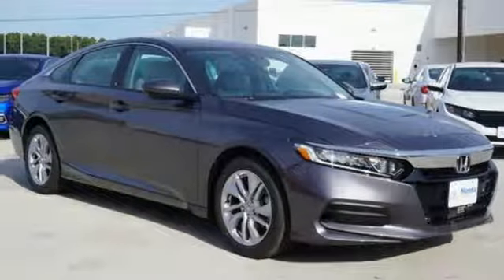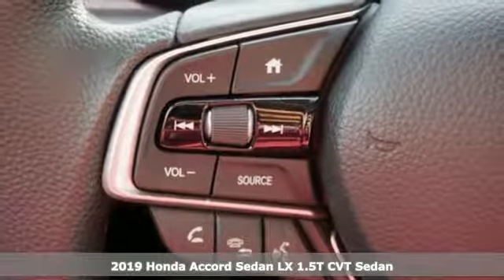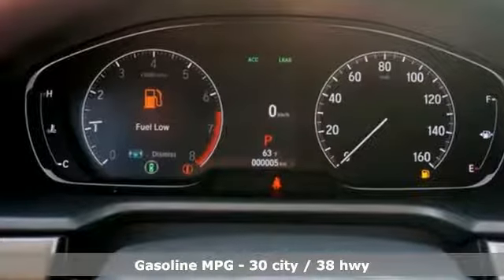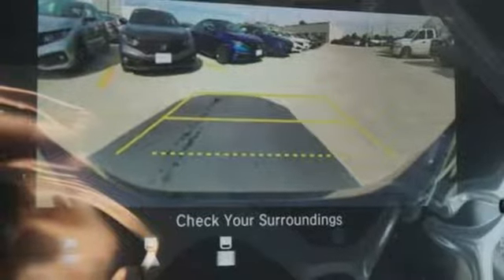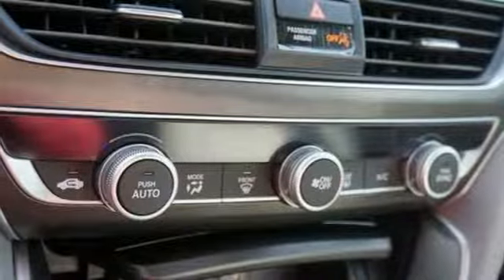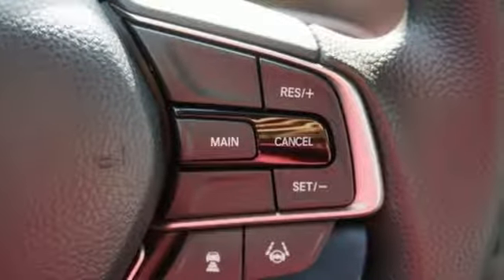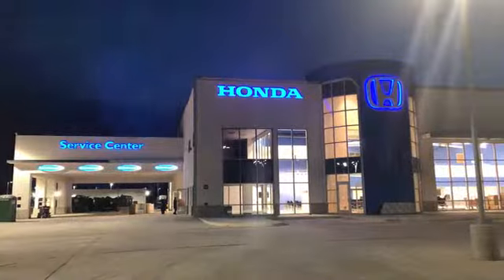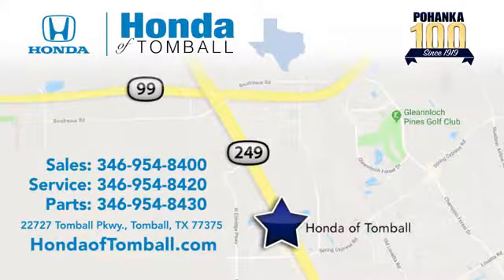New 2019 Honda Accord Sedan Tomball TX Houston, TX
Year: 2019
Make: Honda
Model: Accord Sedan
Trim: LX 1.5T
Engine: 4 Cyl. 1.5 L
Transmission: Variable
Color: Gray
Stock #: HTKA006715
VIN: 1HGCV1F1XKA006715

Address:
22727 Tomball Pkwy